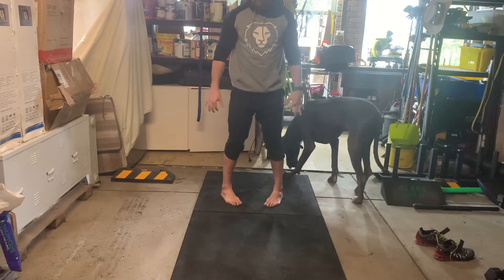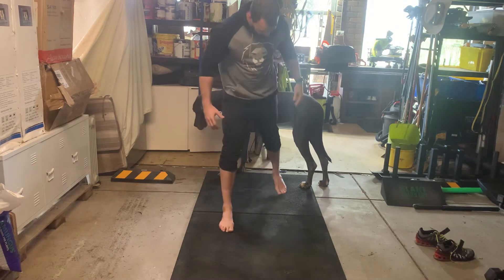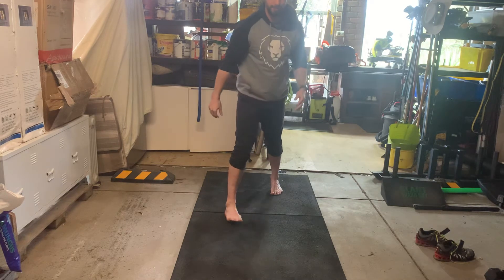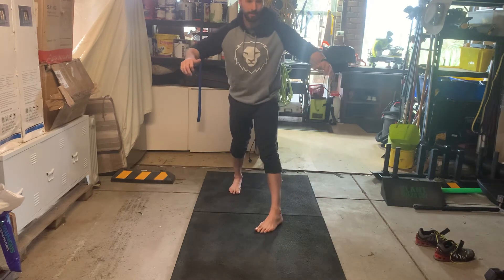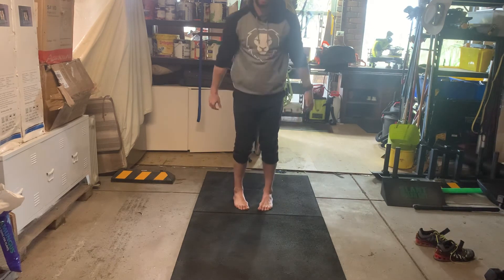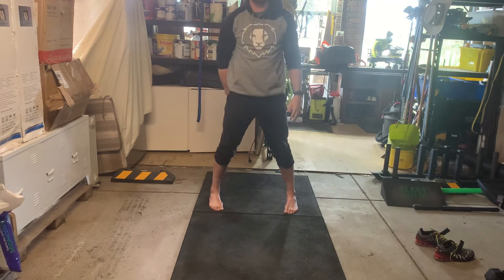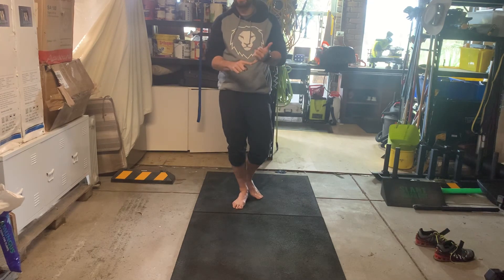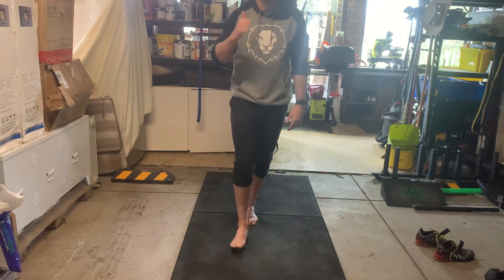Ankle Mobility - 30 Squat Drill